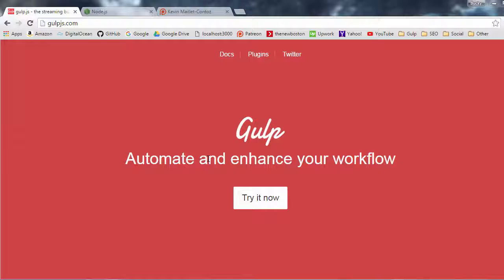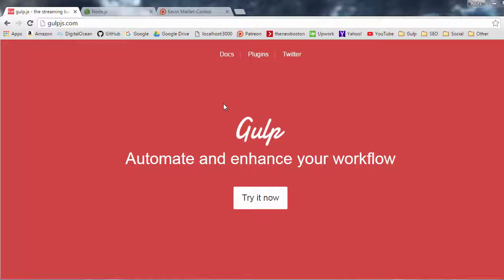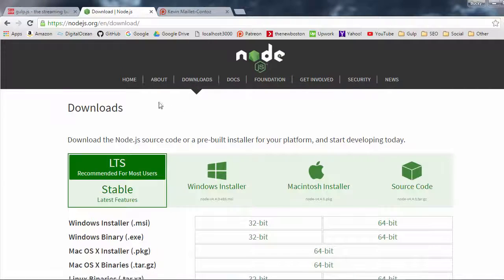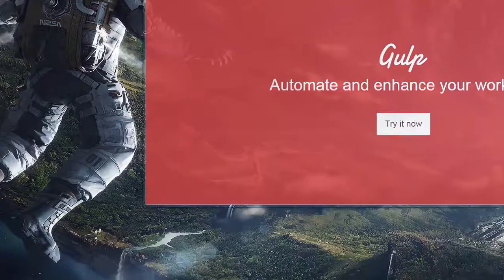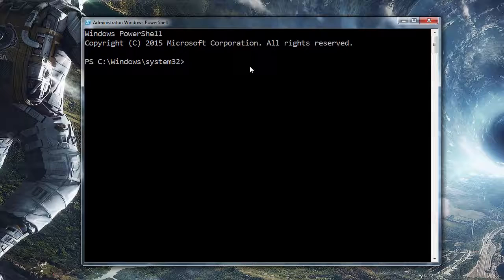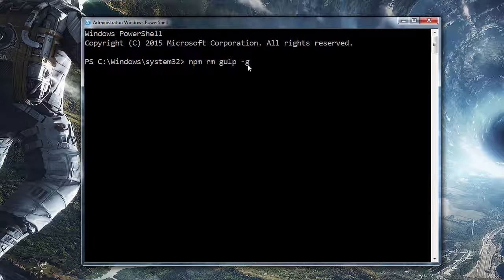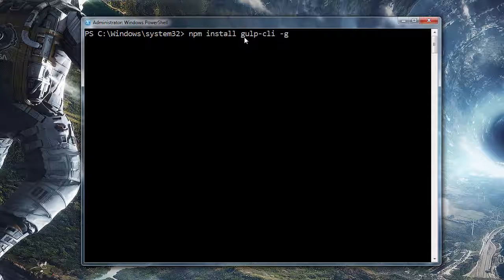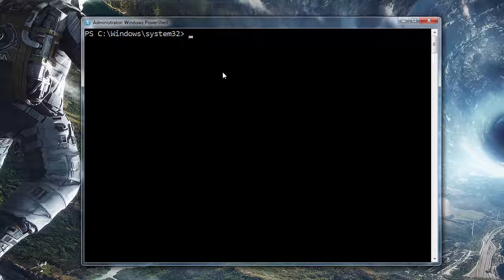Gulp Gulp js Tutorial for Beginners 1 Download and Installing npm